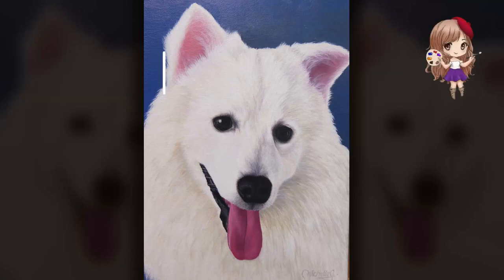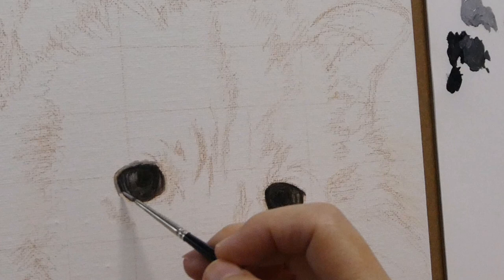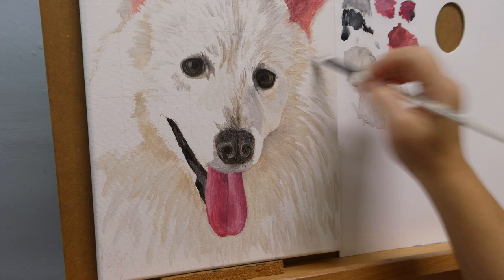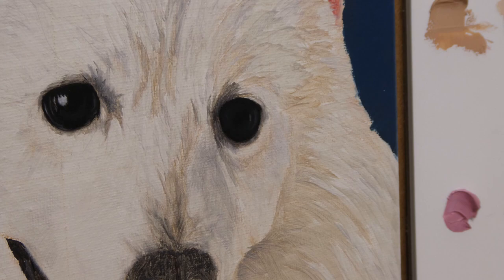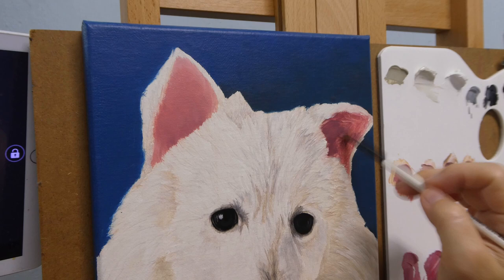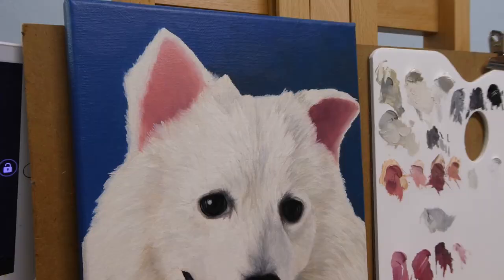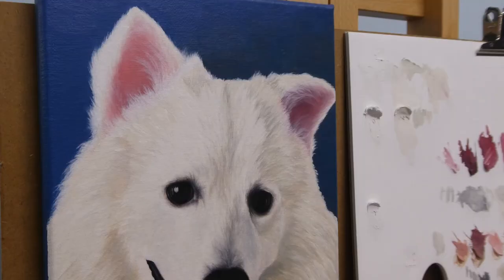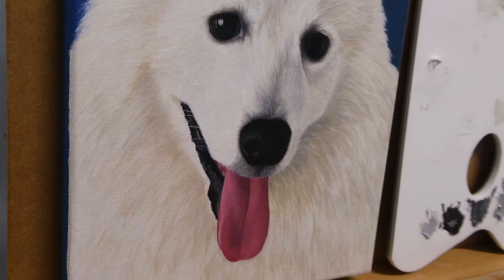How To Oil Paint A White Dog (Japanese Spitz) ★ Oil Painting Journey #44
Thank you for visiting!! Strictly speaking, this is not exactly a tutorial but just me sharing my painting process. I'm an amateur artist. I too have loads to learn. So in my videos I'll be sharing what works for me, what doesn't. Maybe we can learn from each other and avoid the mistakes I made and opt for the things which work~

Thanks again for watching my videos~ Have a good day!

🎵 *Audio*
Track 1 ：